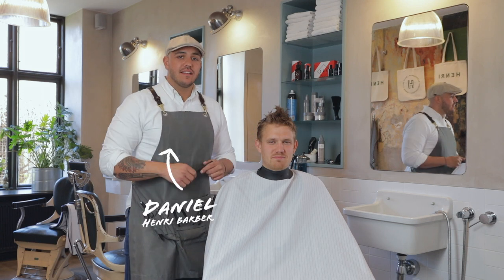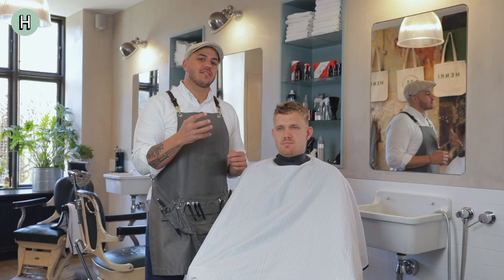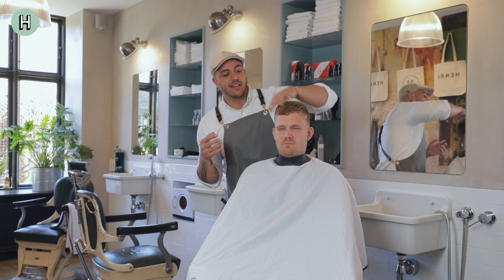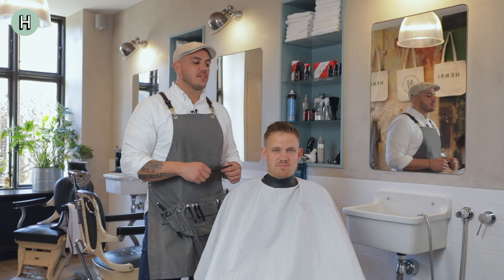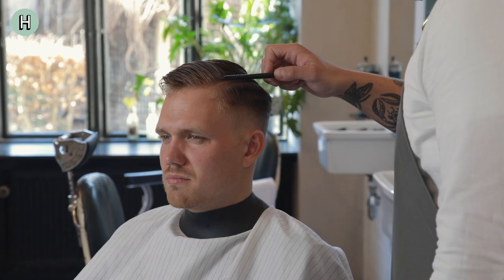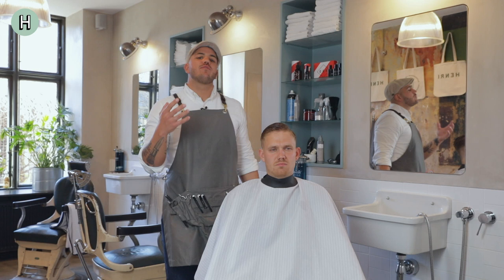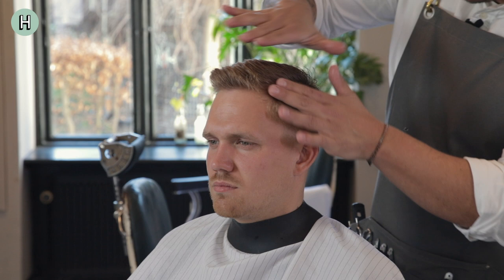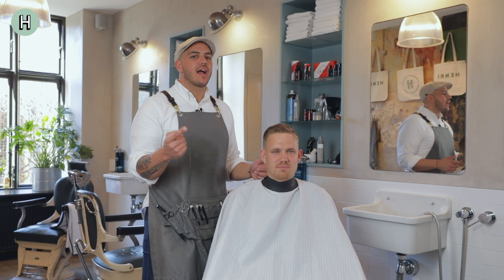One Haircut, Two Hairstyles – Henri How-to's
Daniel takes you through how you can style a tight fade cut with either a textured messy look or a more formal look.

ABOUT HENRI
Henri provides high quality haircuts, beard trims and shaves for the self-aware man. Visit our newly renovated barber shop in Copenhagen and get treated by our experienced team of hand-picked and educated barbers.